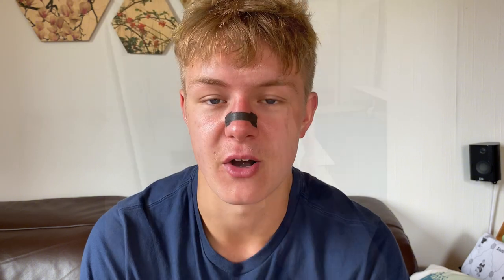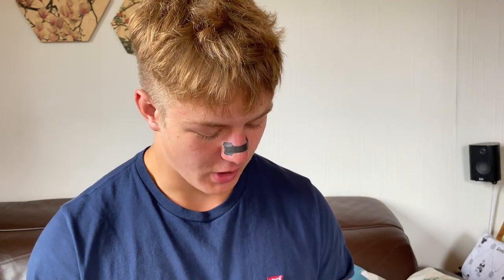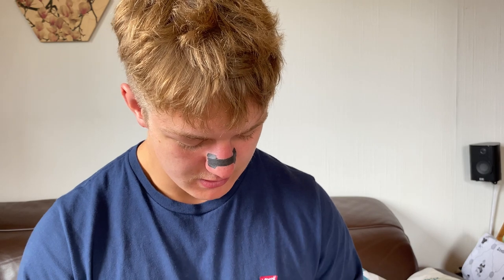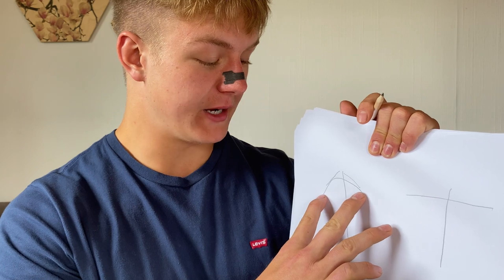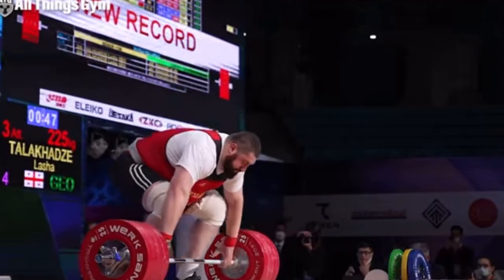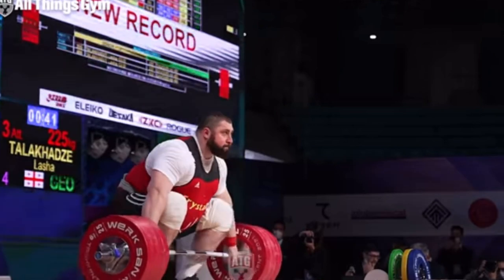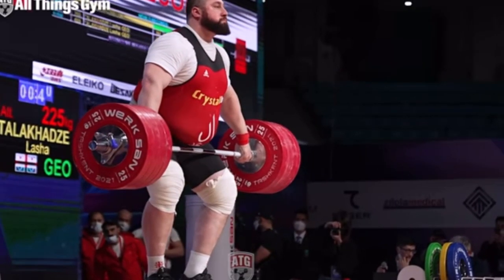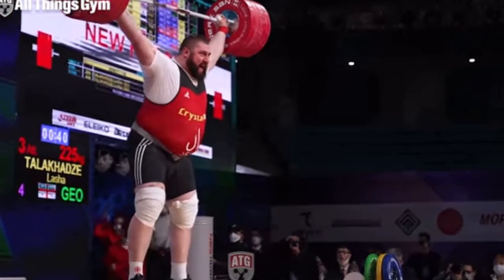Stop Training Back Like A Pus*y (The Real Secret To A Thiccc Back)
In the comment section you can ask all kinds of questions and either I or your brother will help you with it. Master Your Mind. CAVEMAN.

The Ultimate Guide to Growing a Bigger & Wider Back: Mastering Shoulder Stabilization with Targeted Exercises

Welcome to our ultimate guide on how to grow a bigger and wider back! In this video, we'll delve into the crucial aspect of shoulder stabilization and how it contributes to building those impressive back muscles. By focusing on the muscles surrounding your shoulder bones, including the traps and the posterior deltoids, you can achieve significant gains in both size and width.

We'll cover key exercises like the shrug and the snatch hold, explaining the correct techniques and benefits of each. Let's get started on the journey to a stronger, more defined back!

Understanding the role of shoulder stabilization is crucial for effective back training. Stabilizing the shoulder bones allows for better control and strength during exercises, leading to improved muscle activation and growth. We'll discuss how stabilizing your shoulder bones using the surrounding muscles, like the traps and the back part of the traps, can help you achieve a bigger and wider back.

We'll dive into the anatomy of the traps (trapezius muscles) and the posterior deltoids. Knowing how these muscles function will help you target them more effectively in your workouts.

1: Shrugs

The shrug is a fundamental exercise for building the upper traps. We'll demonstrate the correct form and technique to maximize muscle engagement and growth. Key points are:

- Proper grip and stance
- Controlled motion to avoid injury
- Tips for increasing intensity

2: Snatch Hold

Next up is the snatch hold, an excellent exercise for engaging the entire shoulder girdle and upper back. This movement not only stabilizes the shoulder bones but also enhances the strength and size of the traps and surrounding muscles. Key tips are:

- Correct grip width and positioning
- Maintaining a strong core throughout the movement
- Gradual progression to heavier weights

We'll discuss how to integrate shrugs and snatch holds into your regular workout routine for optimal results. Combining these exercises with other back workouts can lead to balanced muscle development and a stronger, wider back.

Avoid these common pitfalls to ensure you're getting the most out of your back workouts. From improper form to overtraining, we'll cover the mistakes that can hinder your progress and how to fix them.

We'll summarize the key points from today's video and provide some final tips for growing a bigger and wider back. Remember, consistency and proper technique are crucial for success.

We'll address some common questions and comments from our viewers. Feel free to drop your questions below, and we'll answer them in our next video!

By focusing on shoulder stabilization and incorporating targeted exercises like shrugs and snatch holds into your routine, you can effectively grow a bigger and wider back. Keep practicing, stay consistent, and watch your progress soar.

may the lord bless you